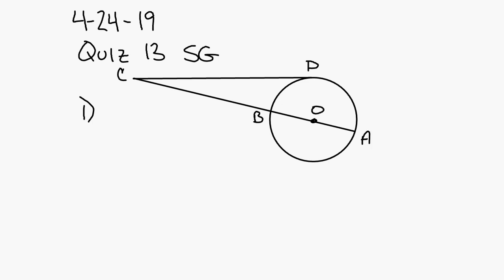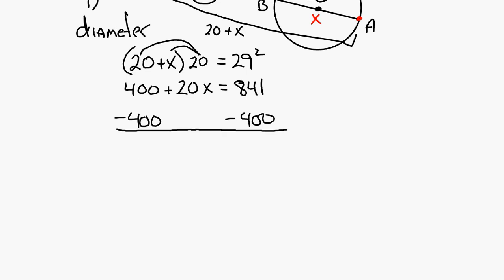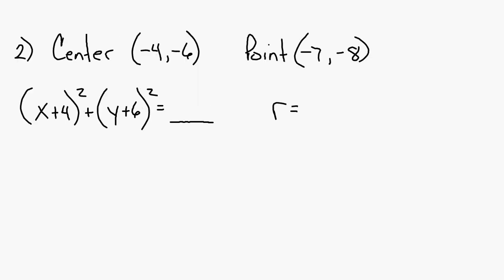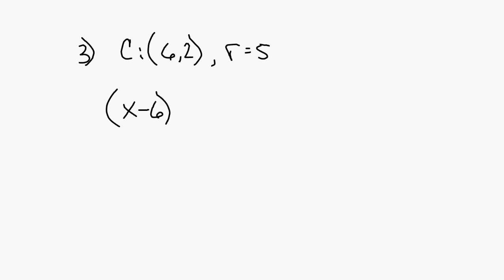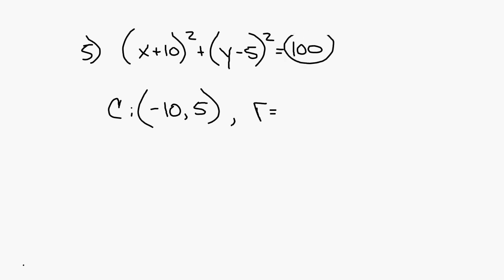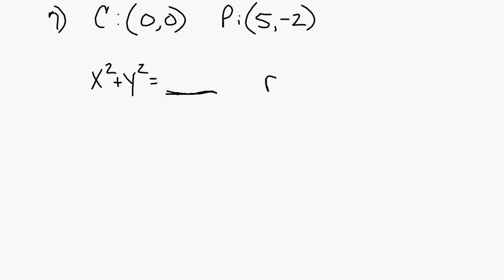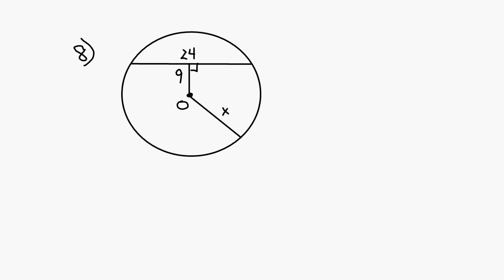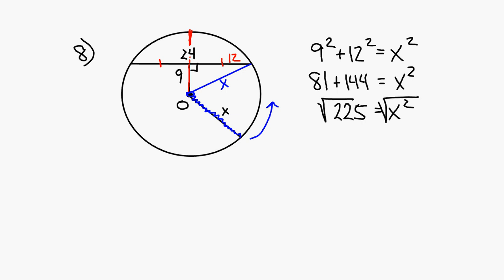Geo 04 24 19